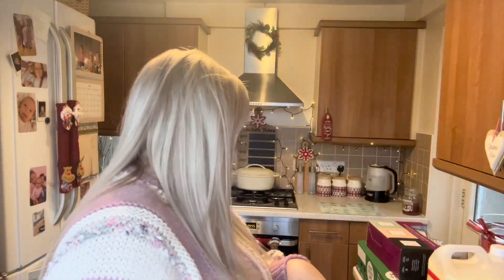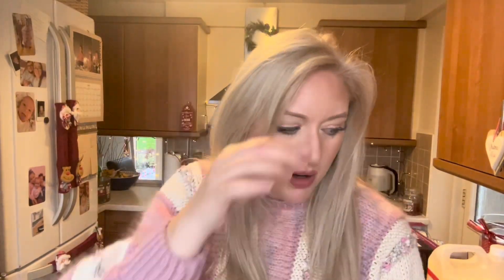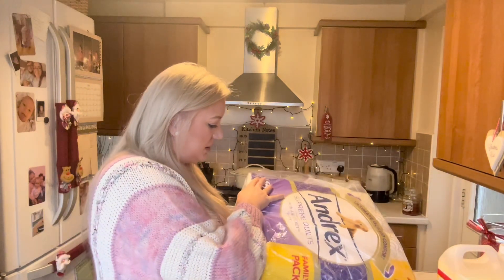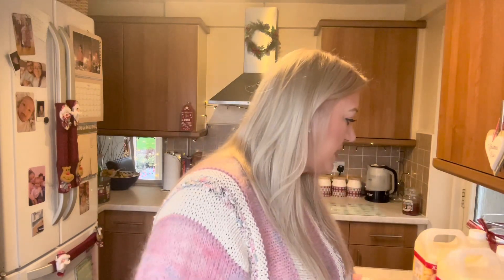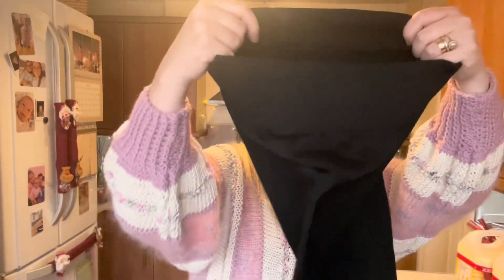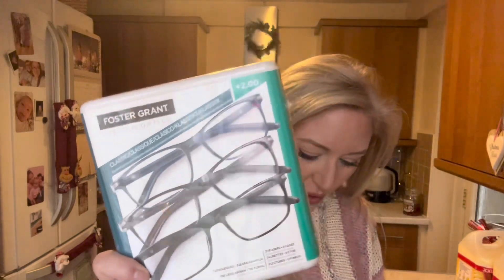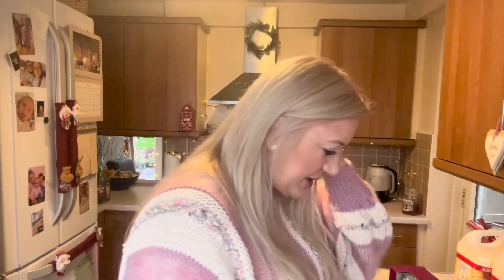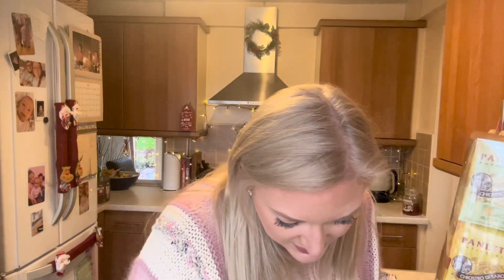Black Friday Sale | Costco | Bargains | Bulk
Quick little video sharing the few bits we picked up from Costco……. Enjoy ❤️

I really hope that you enjoy todays video, thank you so much for watching and if you decide to subscribe and stick around, then massive thank you and know that it does mean so much to me.

Lots of love and God bless

Leanne x